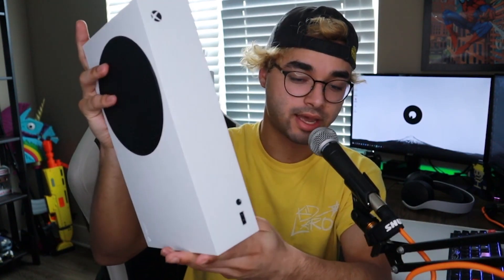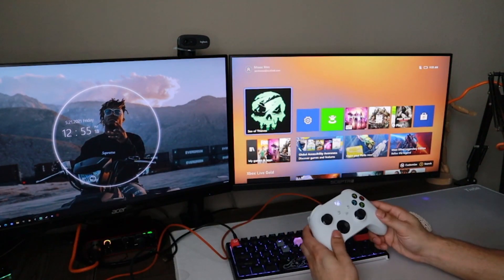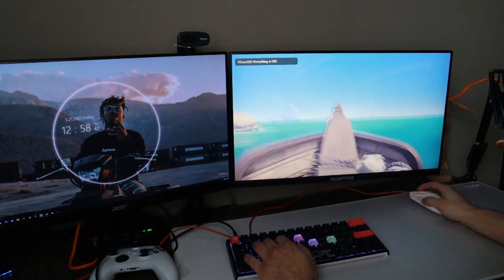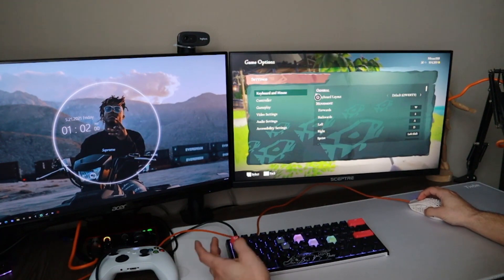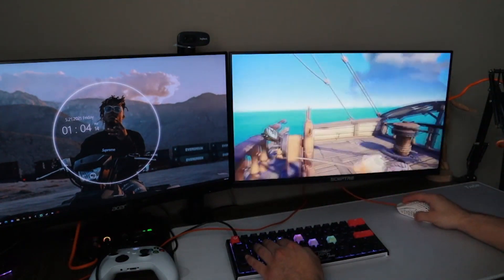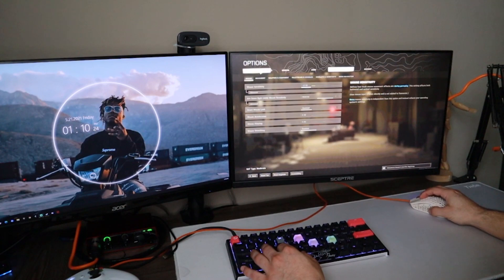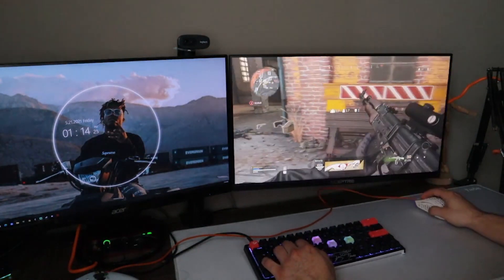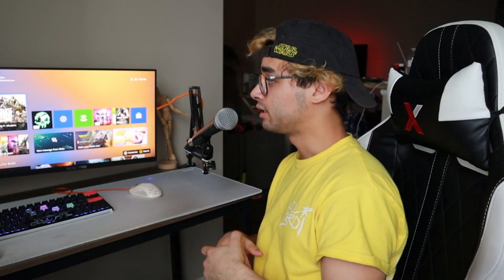Xbox Series S Mouse and Keyboard, Does it Work?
How to setup Xbox Series X|S mouse and keyboard. Is it supported? and how does it feel? I tested a bit of warzone as well as Sea Of thieves.